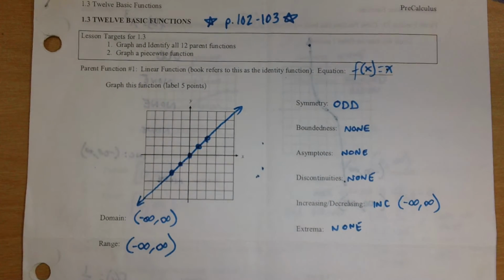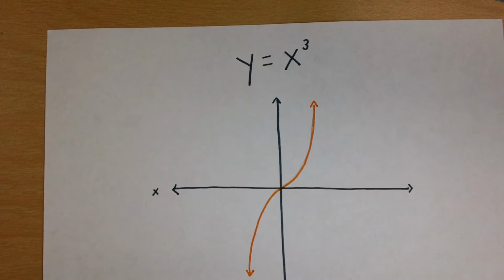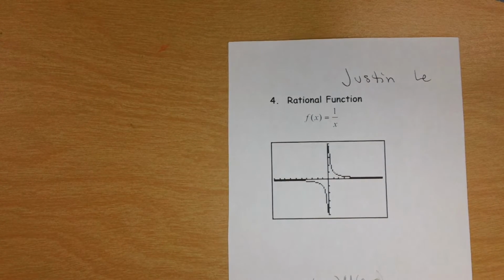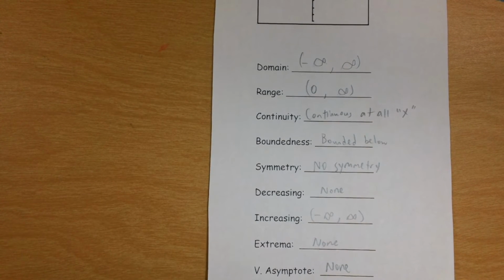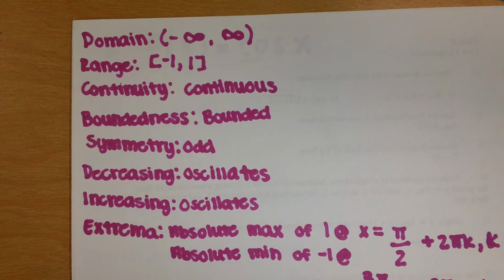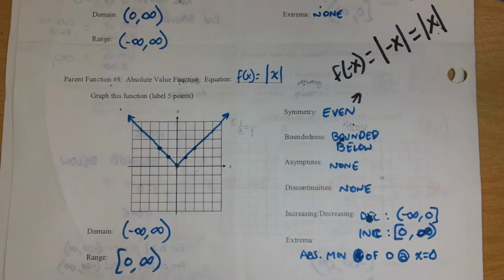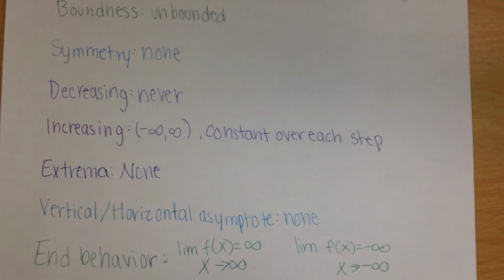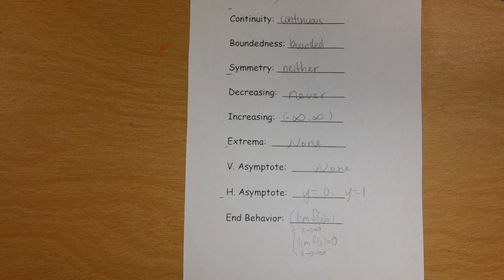PreCalc - 1-C - 4th Per - Fall 2016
Student-created paperslide video about the characteristics of our 12 parent fxns.